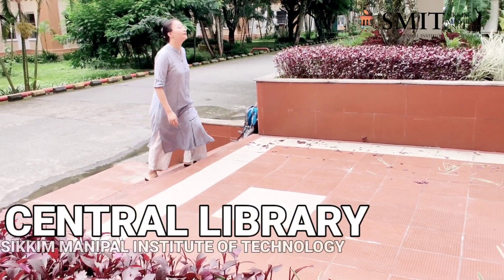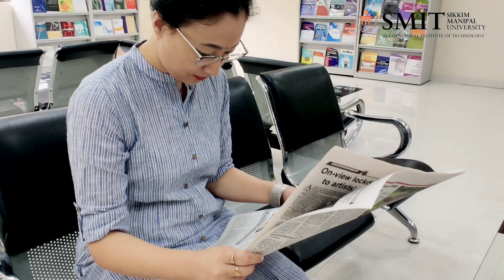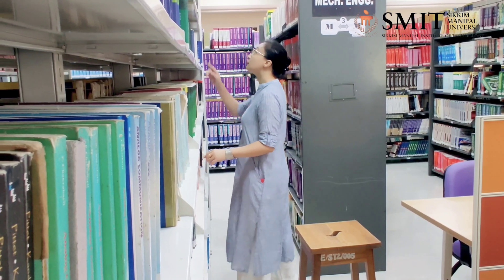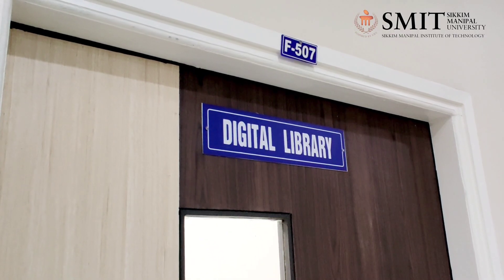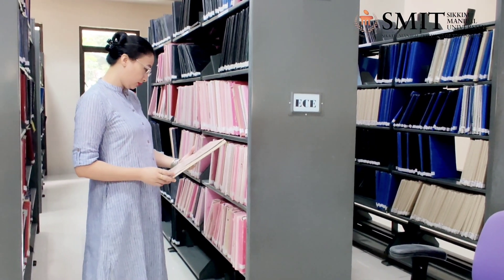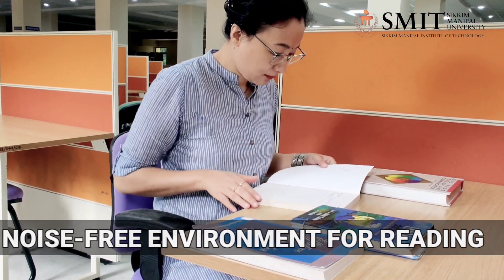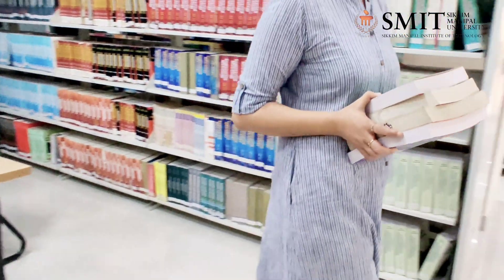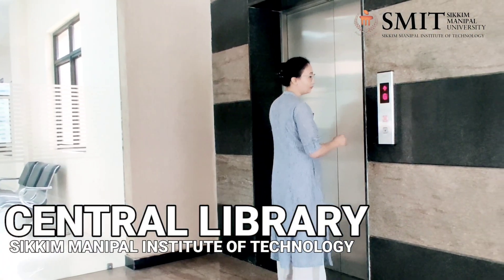Central Library - Sikkim Manipal Institute of Technology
ABOUT CENTRAL LIBRARY
The Central Library of SMIT was established along with the establishment of Sikkim Manipal Institute of Technology in 1997 in order to meet the academic and research needs of the Teachers, Research Scholars and the Students.
The SMIT Library provides books, journals as well as current information on various topics to fulfill the need of the SMIT communities. Since inception of the SMIT, the library has been serving the various components of the SMIT community viz. teachers, research scholars, students, officers and staff towards the fulfillment of their objectives.

The Institute Library is the only library in Majitar, Rangpo region, which facilitates research and higher learning by providing books, journals and other documents to the teachers, research scholars and students.
The Library is a two storied building with 3500 sq m carpet area. The total seating capacity of Library is 541 users at a time. SMIT Library has built up a rich collection on all branches of Engineering, Science and Management

Central Library is a member of DELNET for on line access of e-journals and e-books.
Library LAN has become a part of campus wide Network, which has made it possible for the academic community of various departments to access information